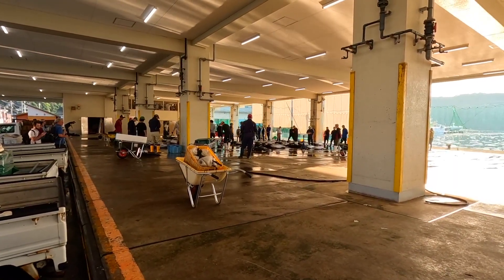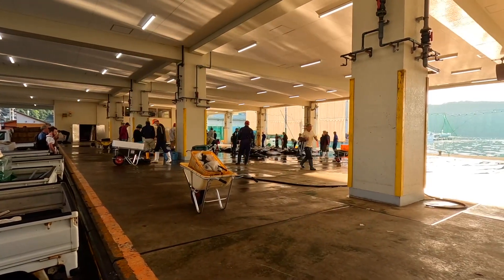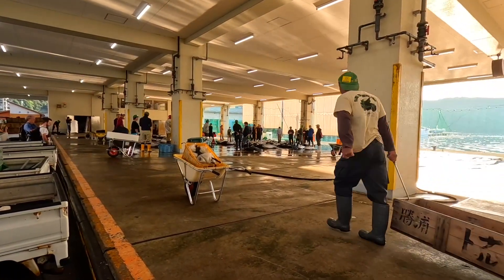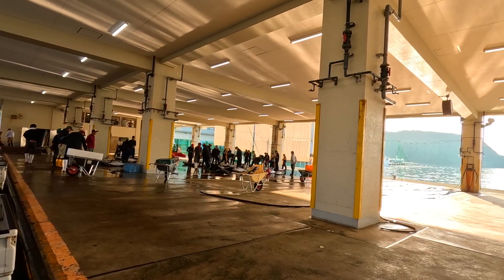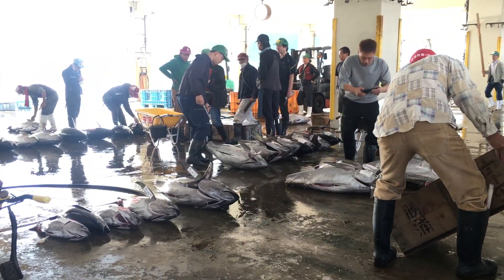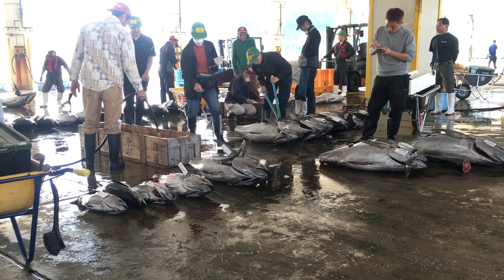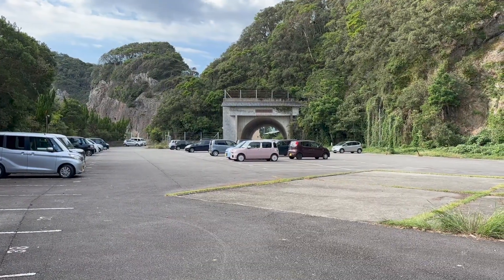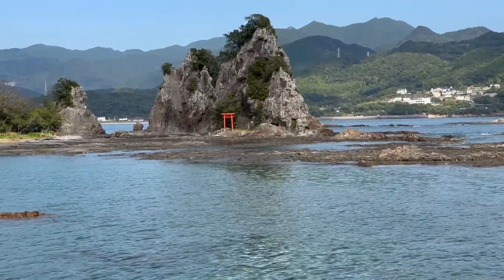"Searching for the best Tuna - 1" Kansai Japan 8 - Katsuura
* Never Seen
   - Katsuura Port